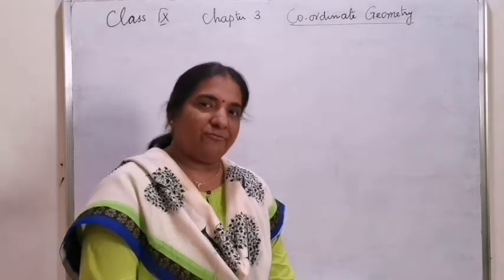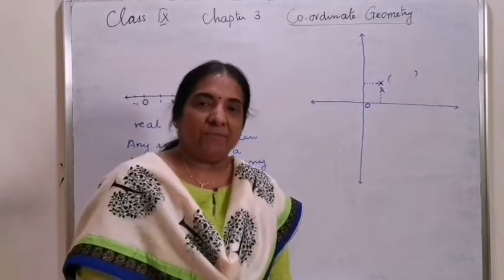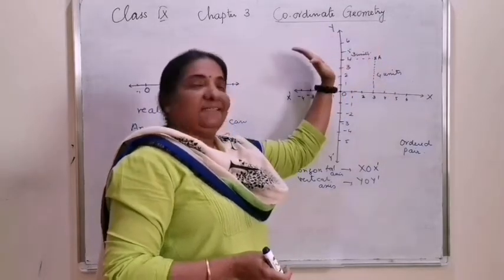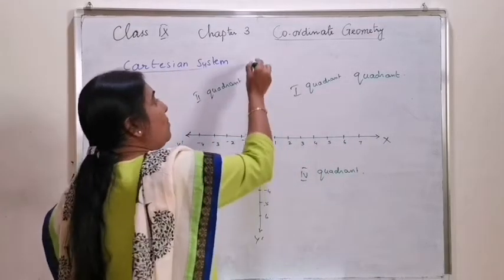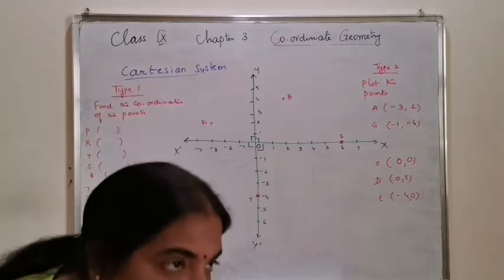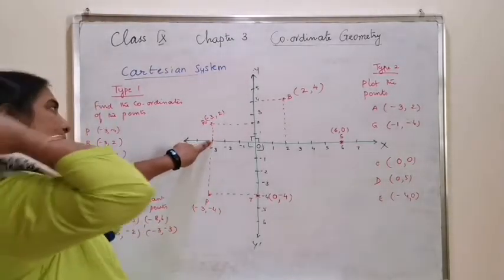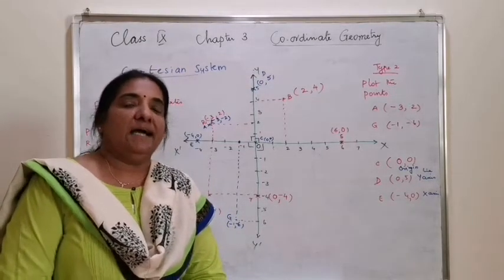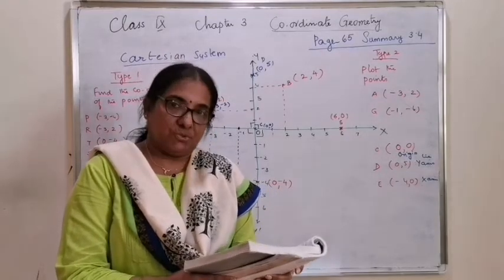Class 9 chapter 3 Coordinate Geometry